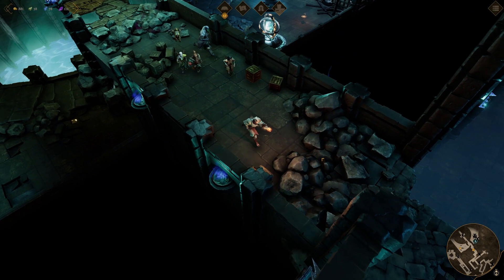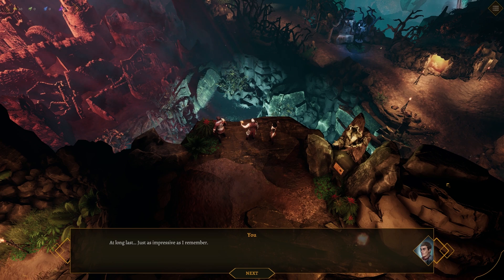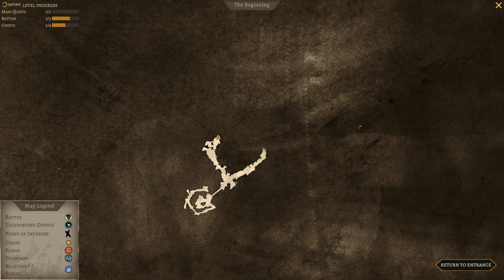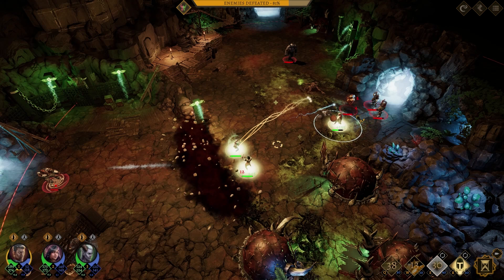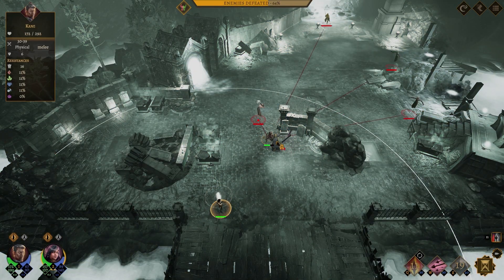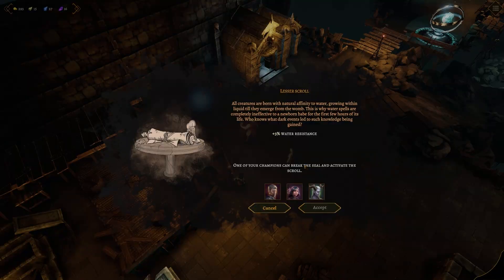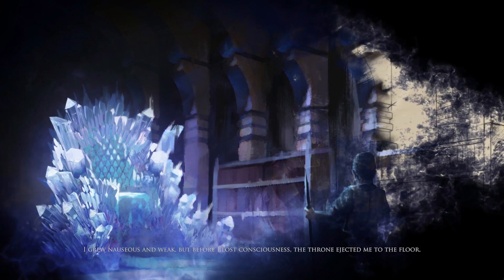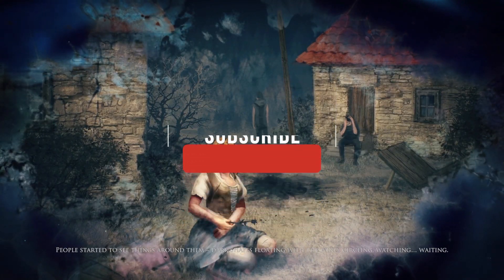Review: Tower of Time - An Endless Descent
My review for Tower of Time.

Tower of Time is an incredible adventure packed with over 50 hours of gameplay, hand-crafted levels, and a rich story told through cinematics. Taking classic RPG gameplay to the next level, Tower of Time features flexible character development, thousands of pieces of loot and equipment and the complex and tactical Arrow-Time real-time combat system.